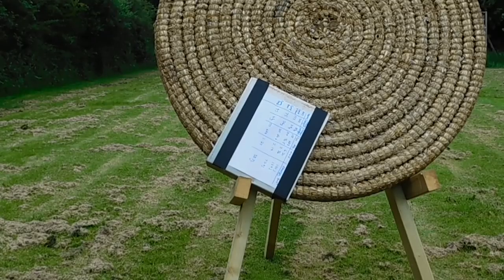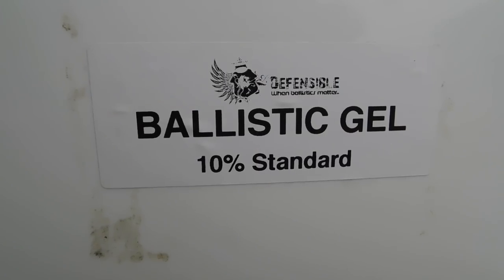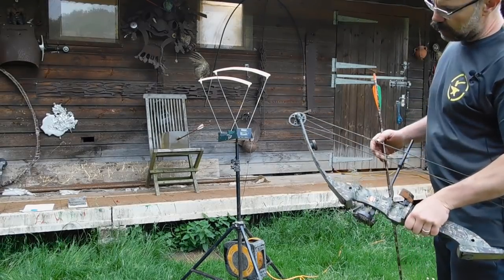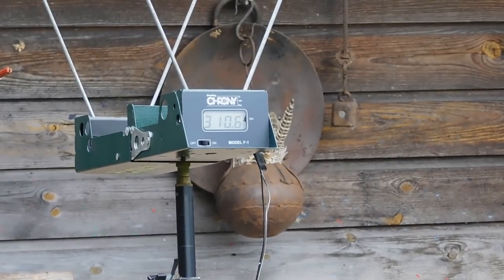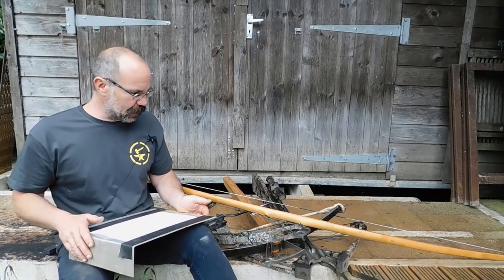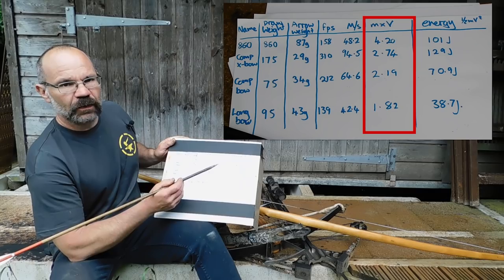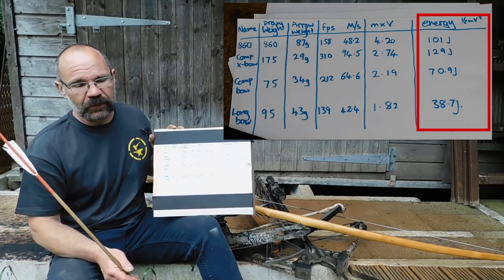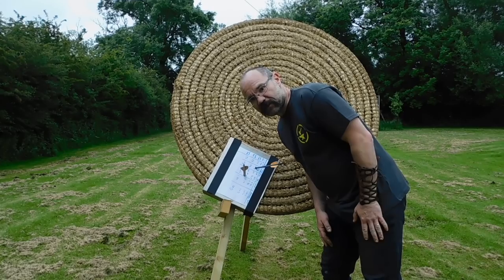Medieval vs Modern Crossbows/bows Ballistic Gel Tests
Some unscientific testing of modern and medieval style crossbows/bows. Shooting over a Chronograph into 10% Ballistic Gel